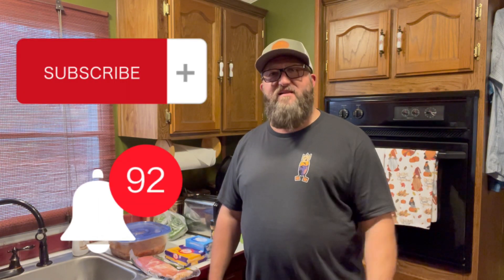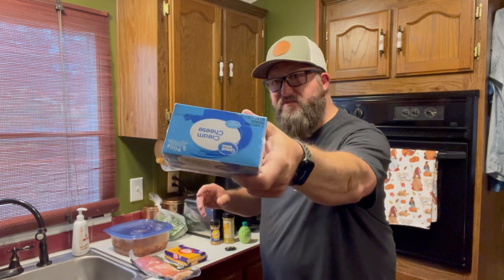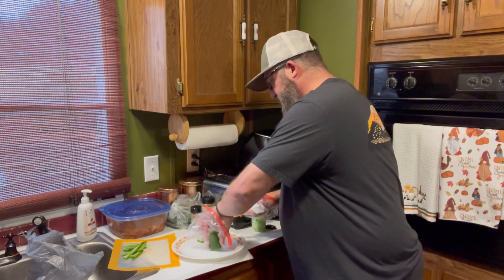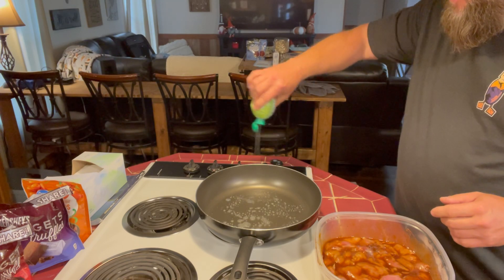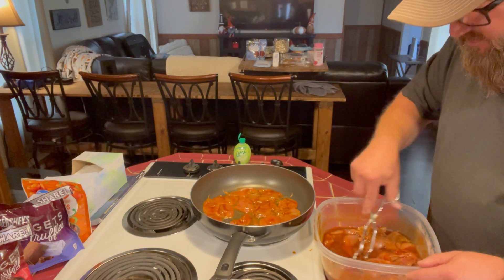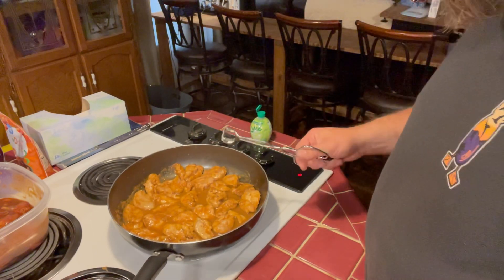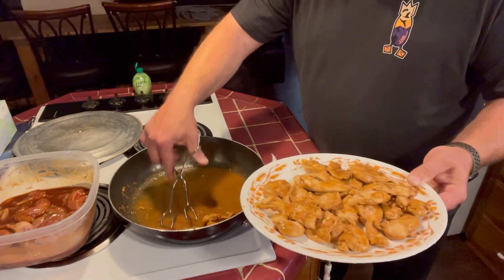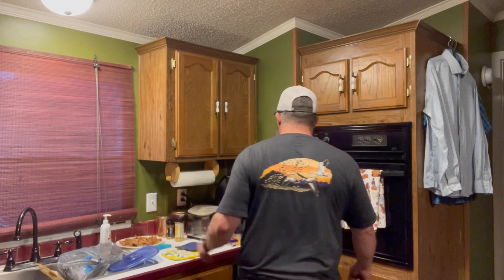Cooking Quail Poppers by KKOA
Join KKOA as he makes Quail Poppers for the 1st time.